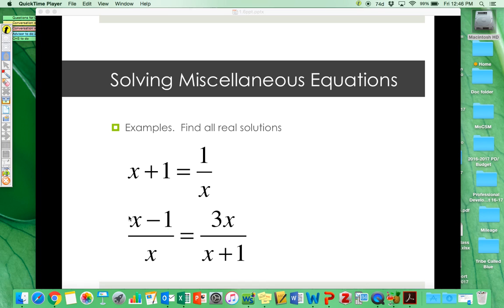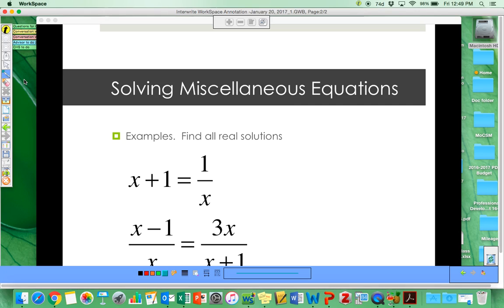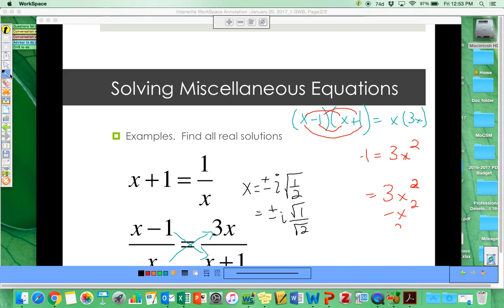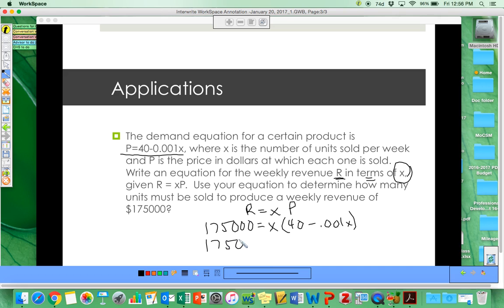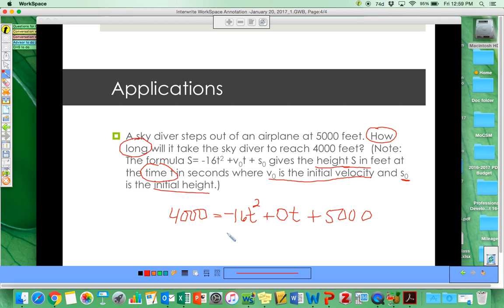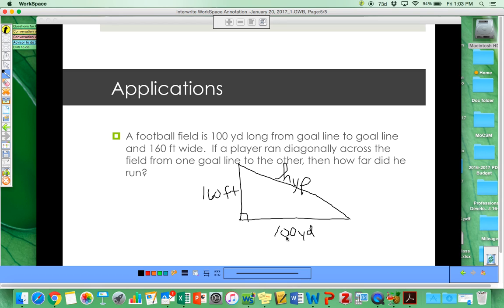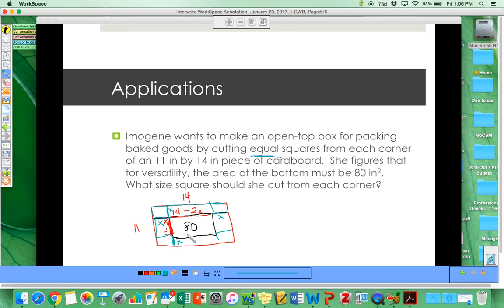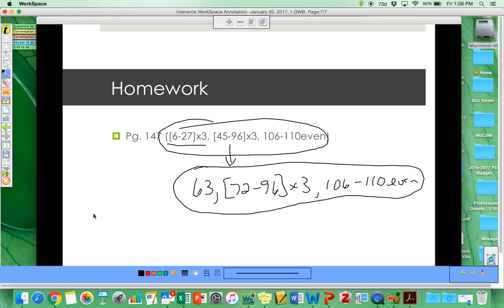1.6 Quadratic Equations part 2